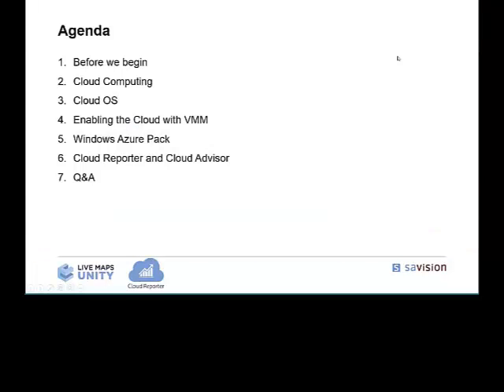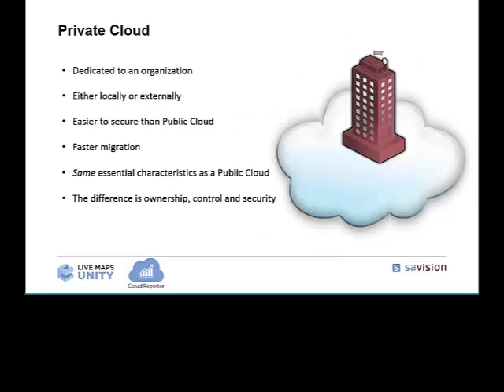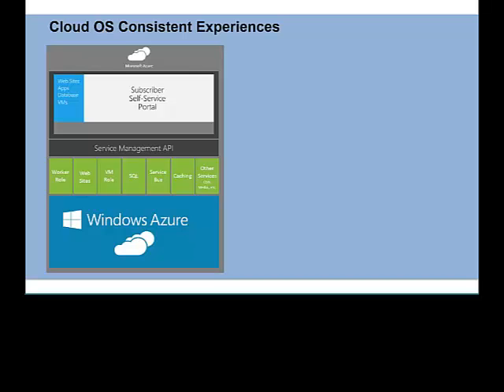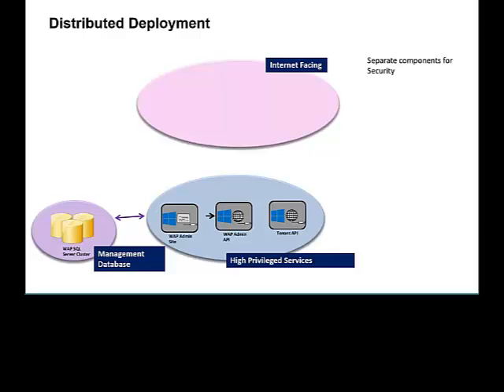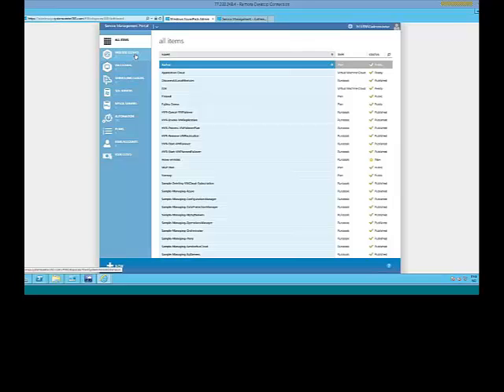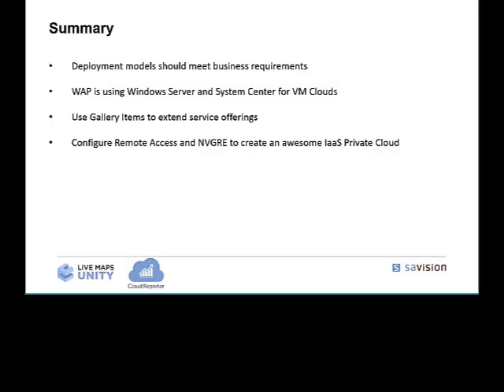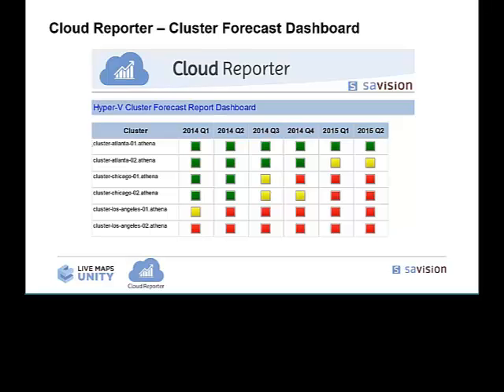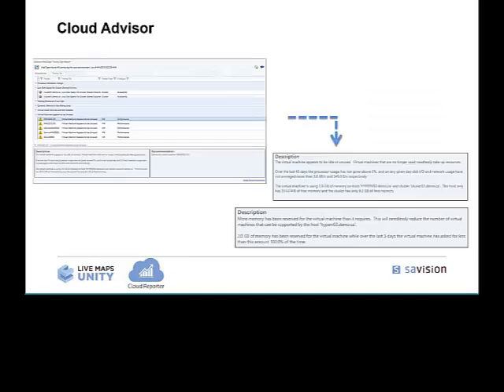Webinar Kristian Nese - Azure Technologies in the Private Cloud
If you are currently working in the IT industry with an extra focus on Cloud Computing, Infrastructure and System Management, you are probably familiar with the term “Private Cloud”, and have also heard that Microsoft’s Cloud OS vision is able to give you “the cloud on your terms”. No matter if you are a Junior System Engineer, or a grand old CIO, you might get confused at some point when you hear about the Cloud OS.

Join our webinar where Microsoft MVP Kristian Nese and Savision will discuss the Private Cloud’s side of the Cloud OS vision, deliver an understanding of Windows Azure Pack, and explain how to better leverage your hardware investments.